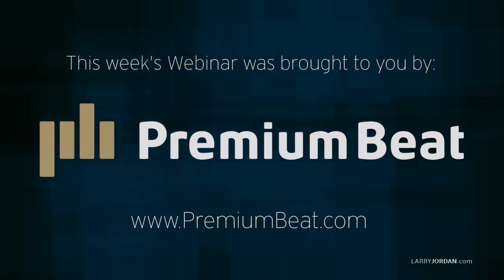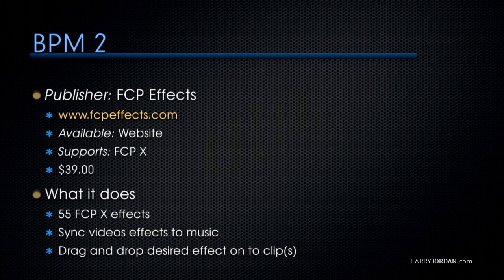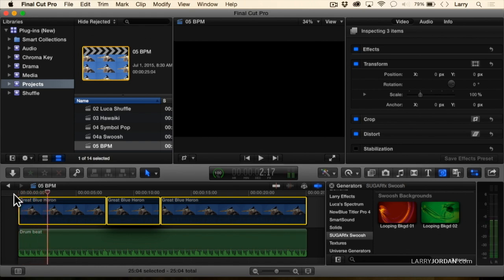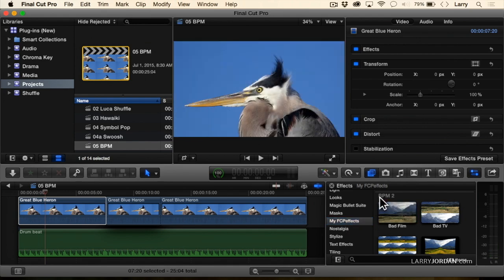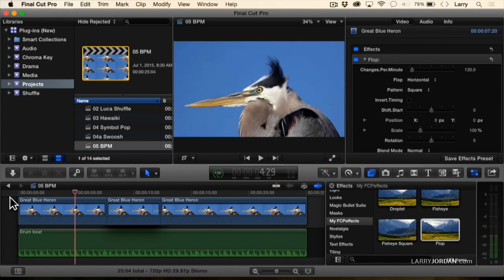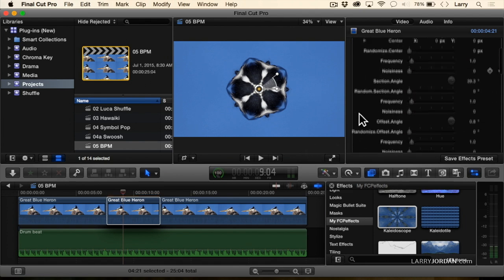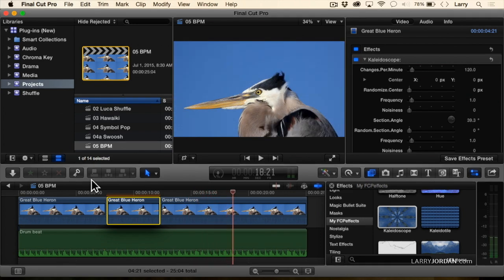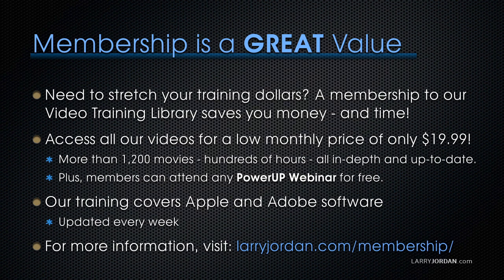Sync Video Effects to Music with BPM 2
In this short excerpt from that webinar, Larry presents BPM 2, a plugin from FCP Effects, which is a collection of 55 FCP X effects that enable you to sync video effects to music, as well as drag and drop desired effects on to clip(s). Check it out today!